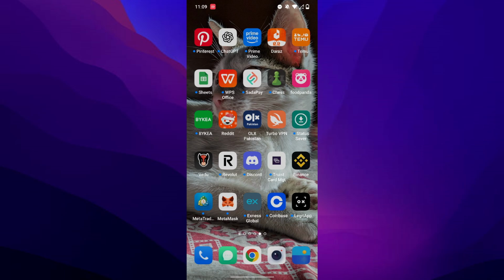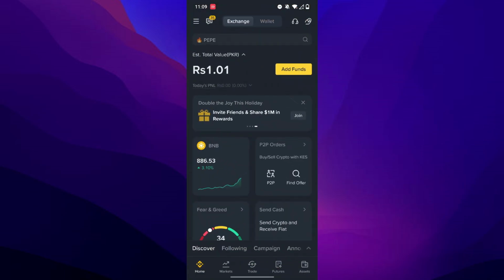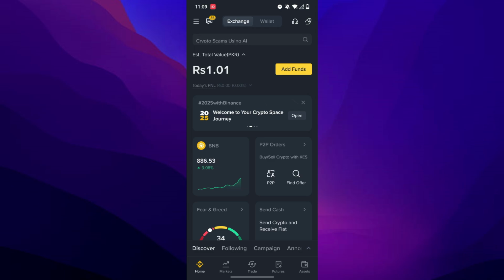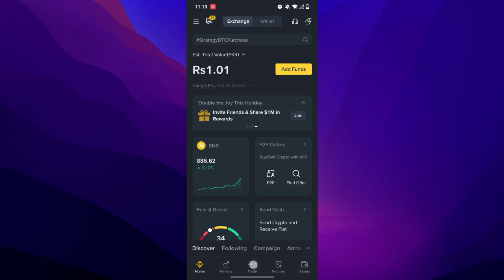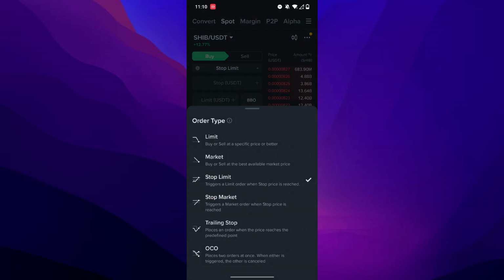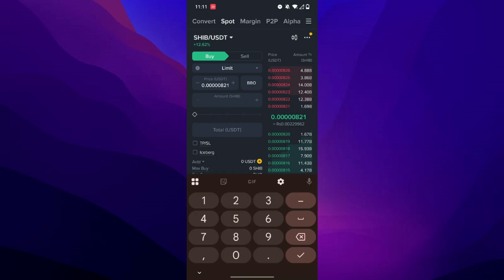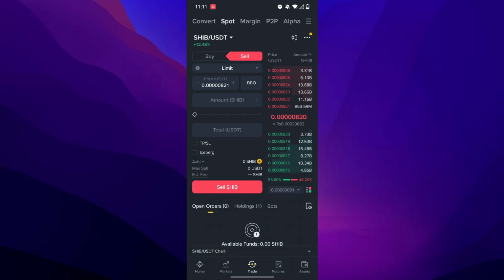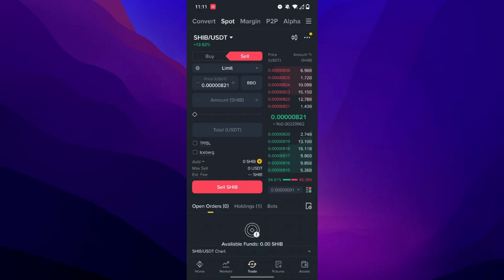How To Trade Less Than $1 And Get Profit In Binancekucoin Cryptocurrency [2026 GUIDE]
how to trade under 1 dollar binance kucoin, profit small trades crypto, binance kucoin micro trading 2026, low amount crypto profits, trade less than 1 usd binance, kucoin cheap trades guide, crypto scalping beginners, binance futures low deposit, kucoin spot small capital, 2026 crypto trading tips, cryptocurrency tutorial, binance guide 2026, kucoin strategies, make money crypto low budget, beginner crypto trading, penny crypto trades, profit tips binance kucoin